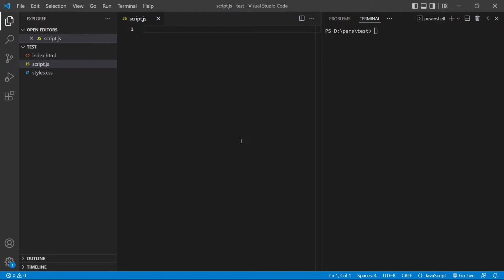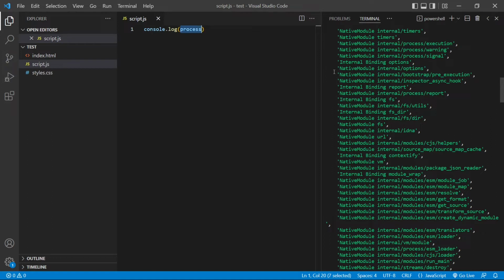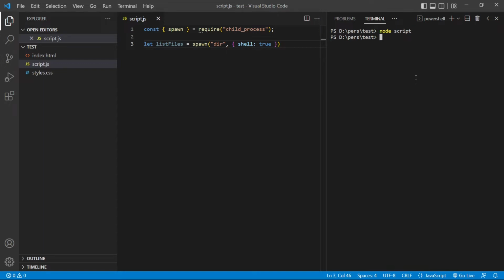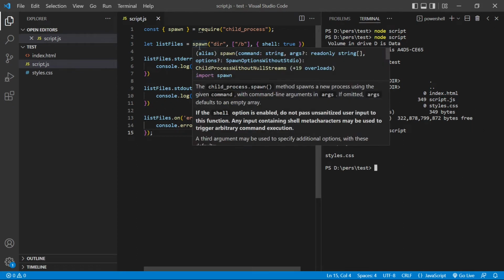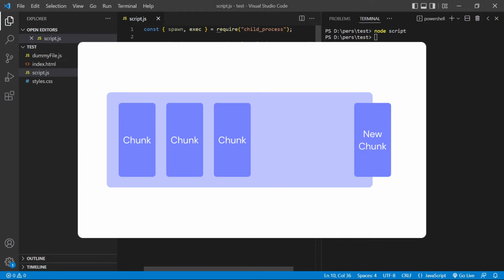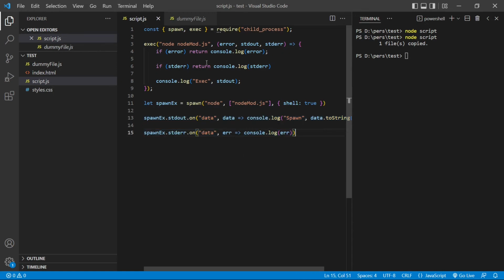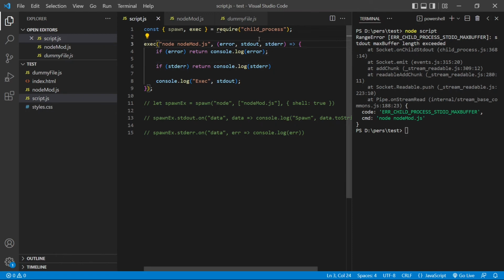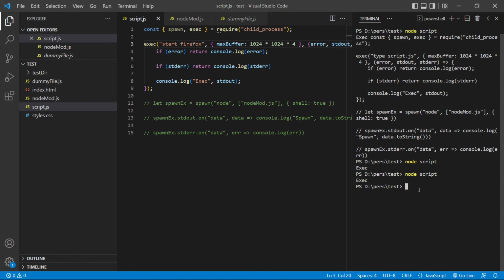Multitasking in NodeJS : Child process (Part 1 - Spawn & Exec)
NodeJS, being single-threaded in nature can potentially be blocked by CPU-intensive, time-consuming tasks. It's essential to avoid any blockages in the main thread and one way of doing that is by offloading these heavy tasks. The child process module in NodeJS lets you do just that. In this video, we take a look at 2 methods from the child process module, the spawn, and the exec method.

⌚TIMESTAMPS:
0:00 - Intro
1:15 - Process
1:52 - Process object in NodeJS
3:15 - Spawn
9:00 - Exec
13:50 - Comparing response from spawn and exec
18:50 - More examples
19:49 - Outro